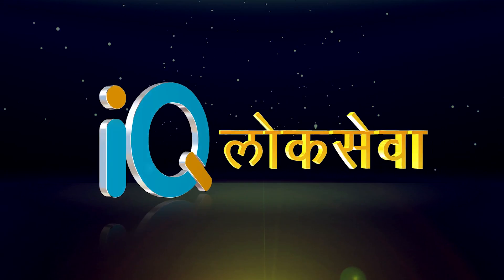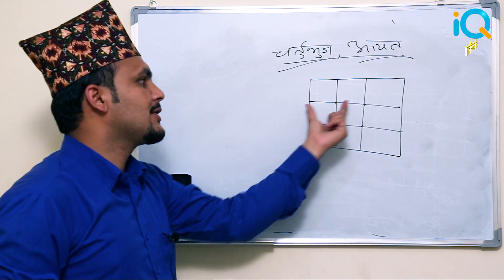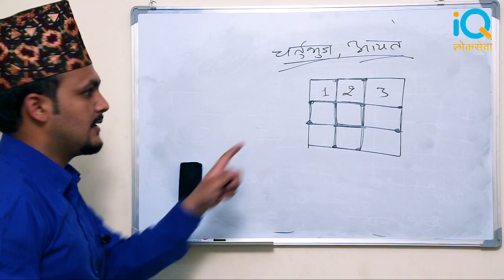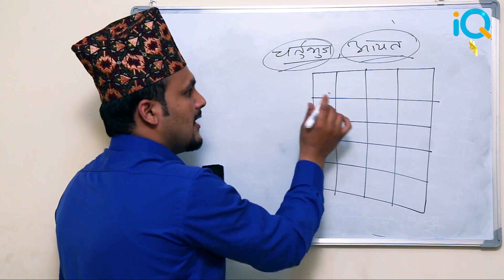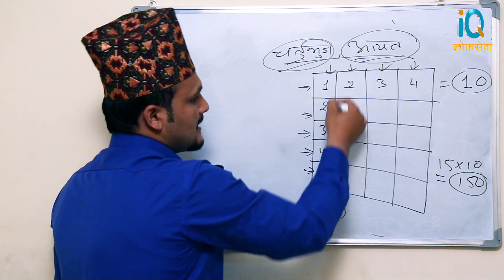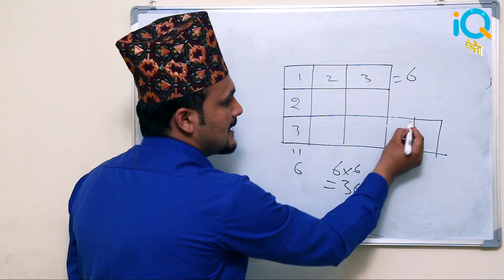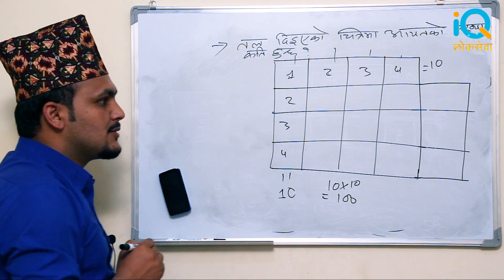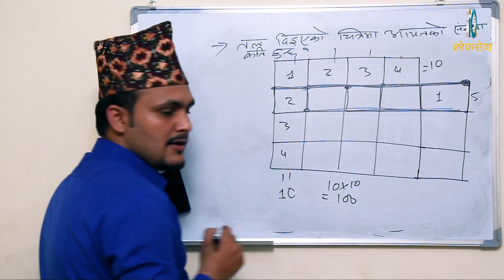Counting Rectangle Tricks, Part-1 || IQ Loksewa Kuber Adhikari